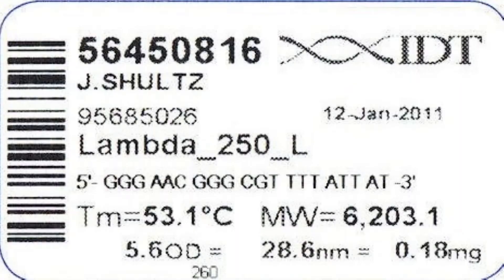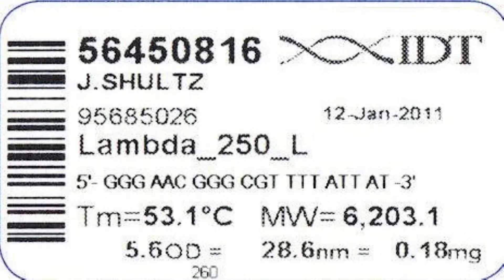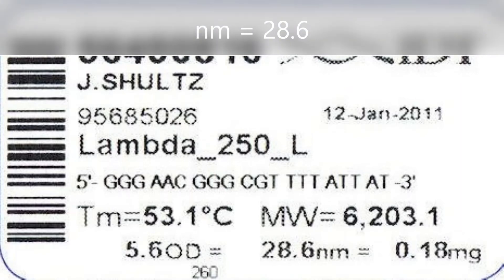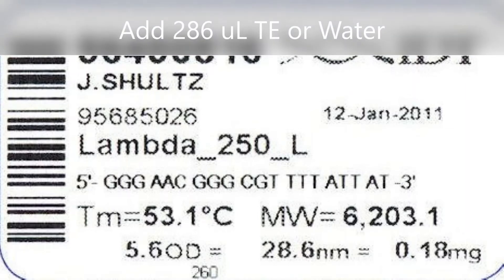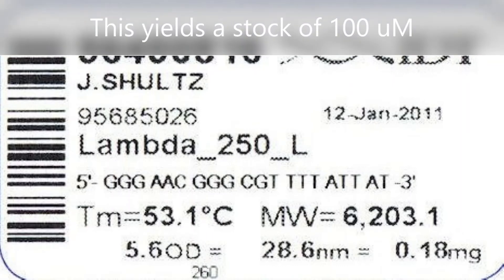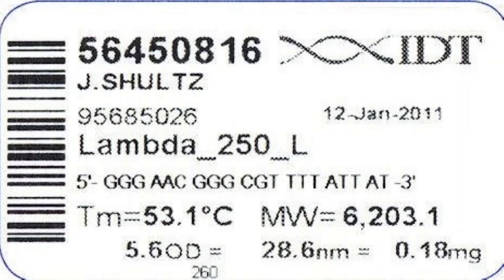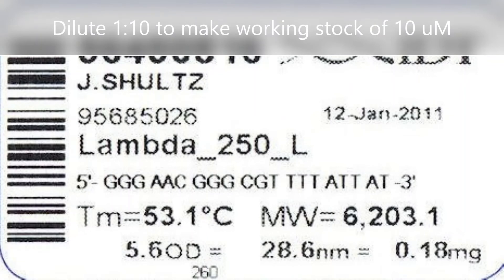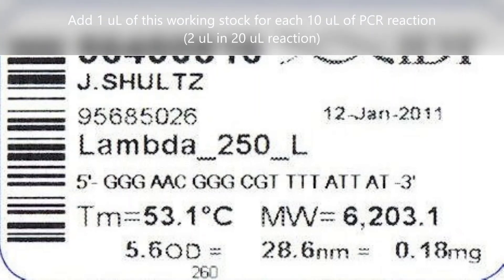Steps to Rehydrate a Lyophilized PCR Primer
Describes how to create a working stock from a lyophilized (powder)  IDT PCR primer (technique applies to all lyophilized primers)